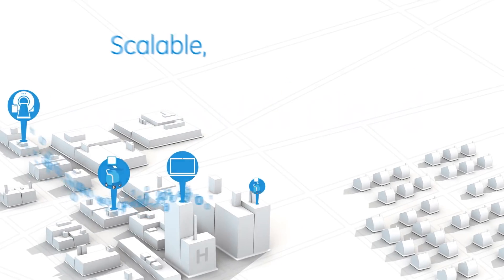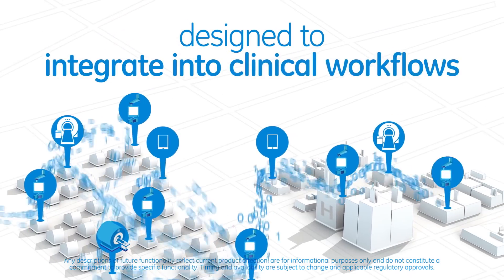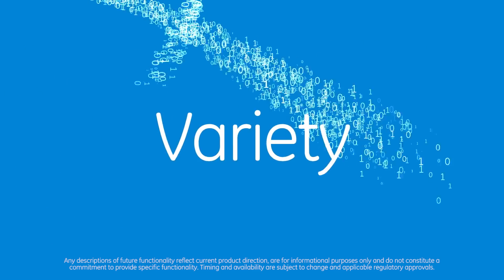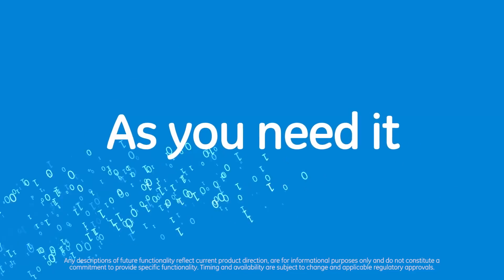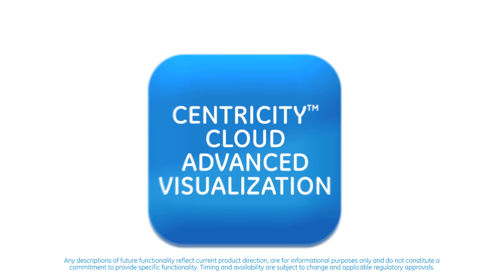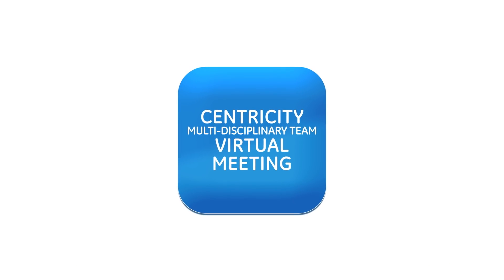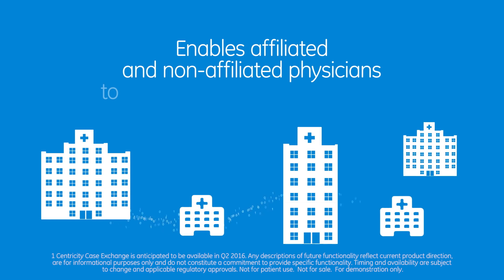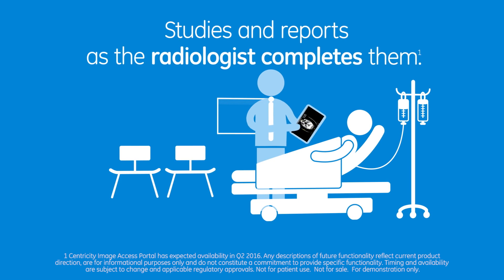GE Health Cloud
A scalable, elastic and secure cloud ecosystem designed to manage the volume, velocity and variety of healthcare data.